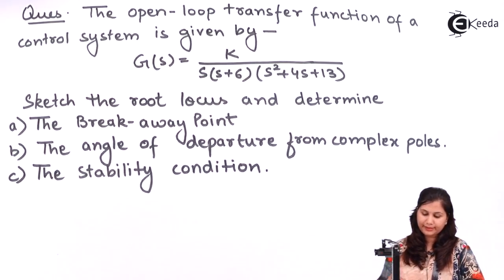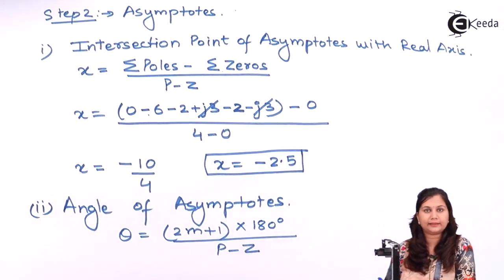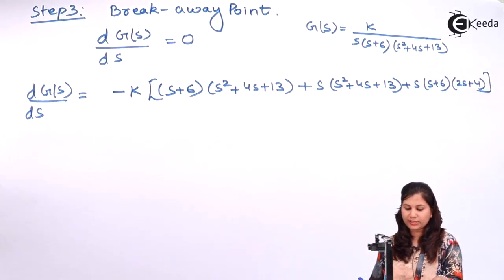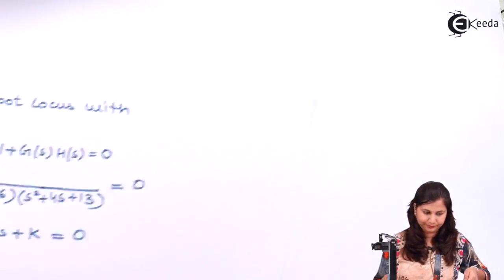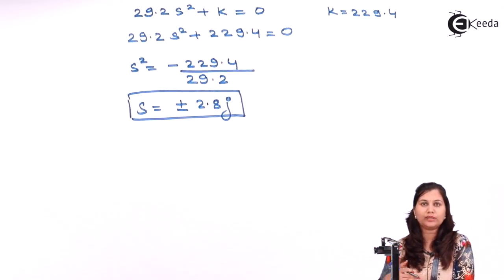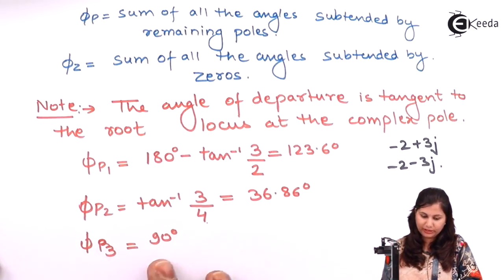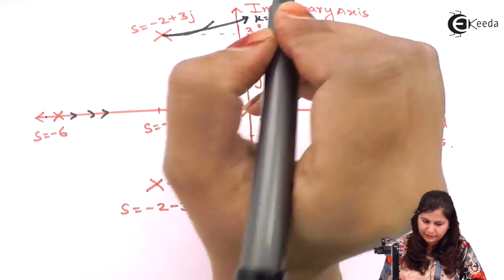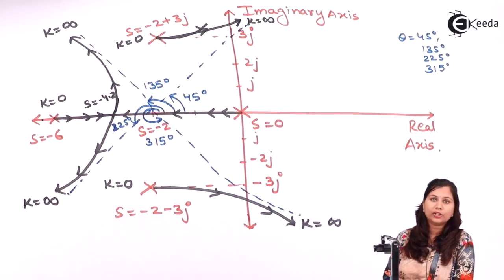Root Locus Technique Problem 5 - Root Locus Analysis - Control Systems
Video Name - Root Locus Technique Problem 5

Chapter - Root Locus Technique

Happy Learning